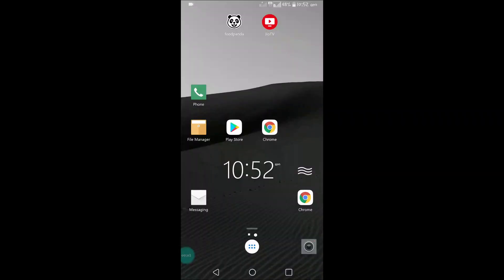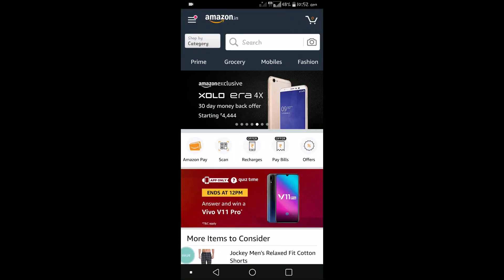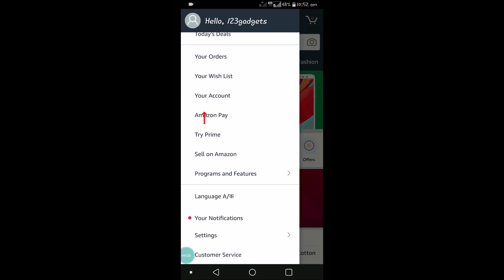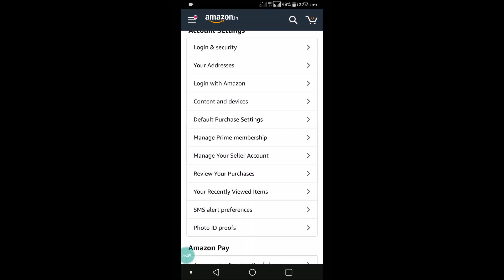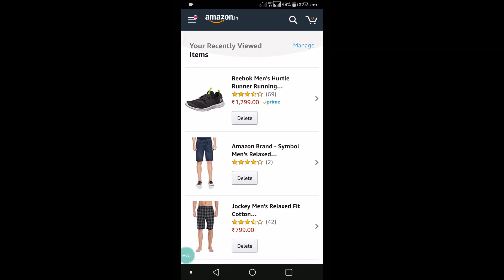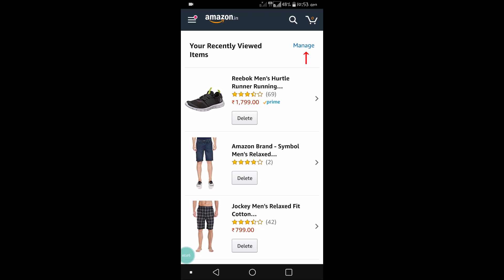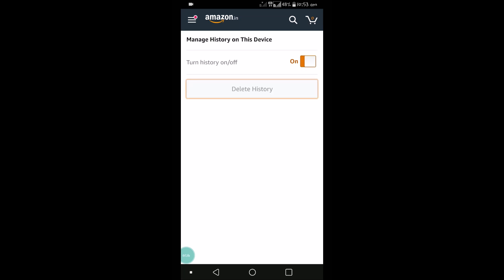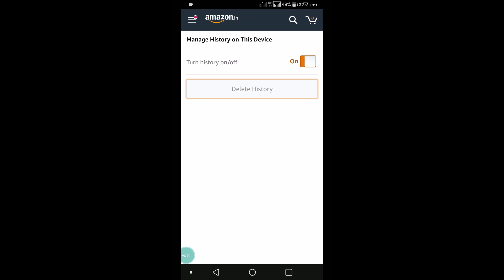How to Clear Search History Amazon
Clear all your previous search history on the amazon application what all you have searched for in the amazon,you can delete by each item or we can delete all the search at a time